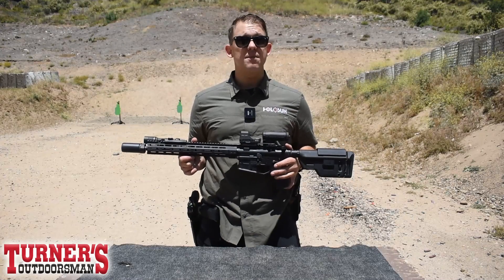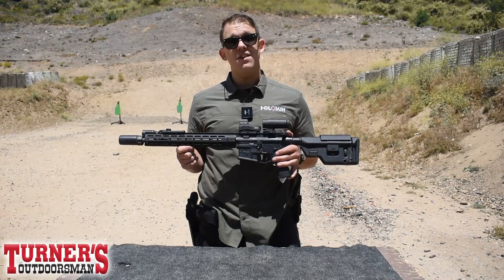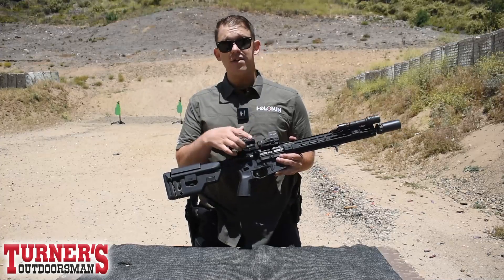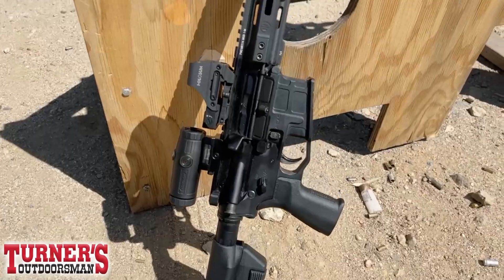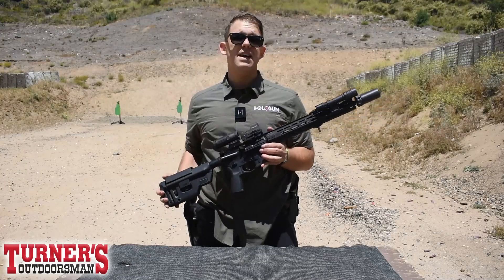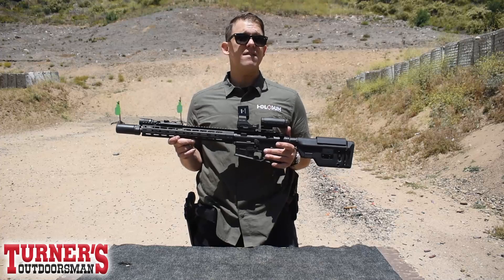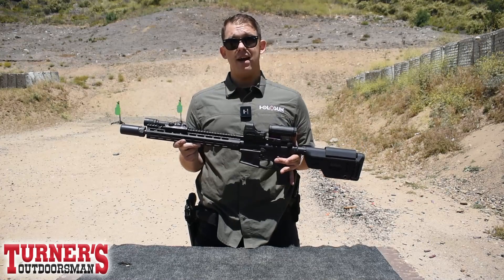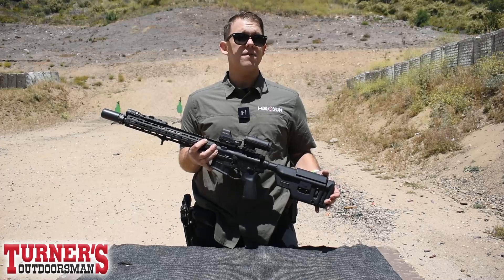Range Overview of the Holosun 410 3X Combo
Josh from Holosun joins us out at the range and does a quick overview of the Holosun 410 3x Combo